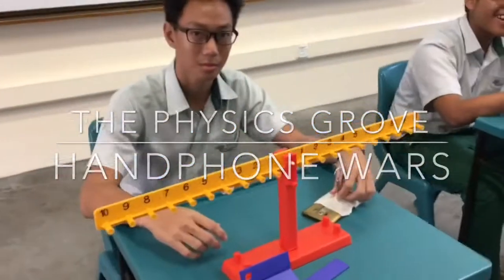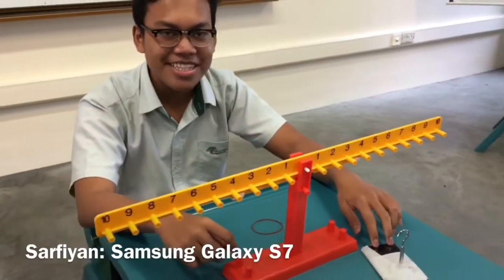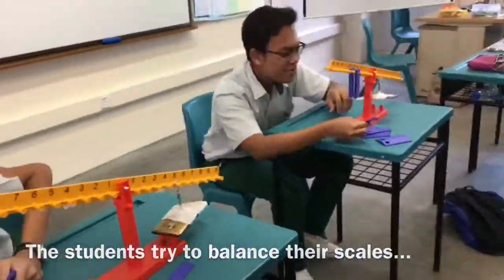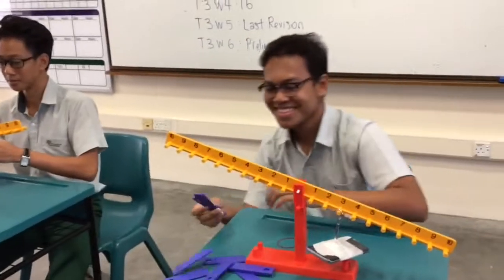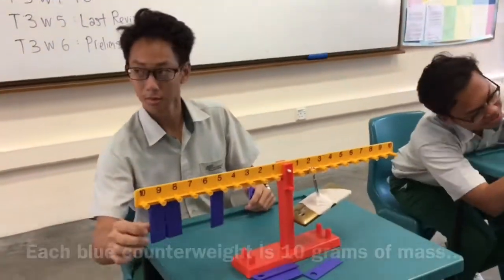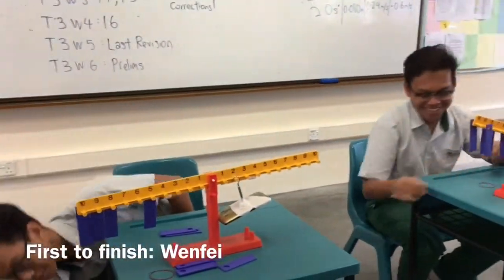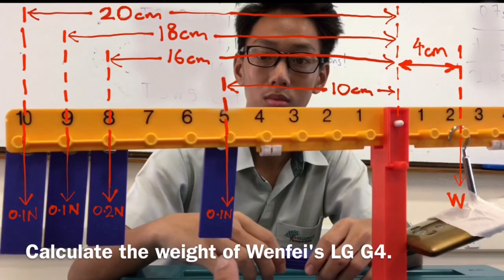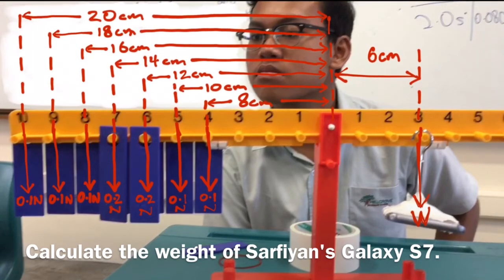Handphone Wars: Wenfei and Sarfiyan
Wenfei and Sarfiyan use the principles of moments to determine the weight of their handphones!